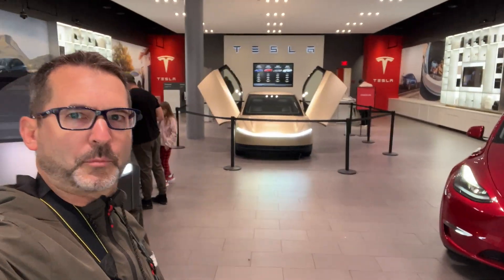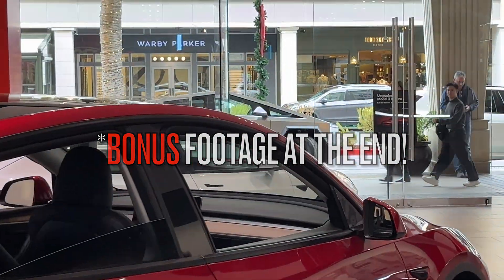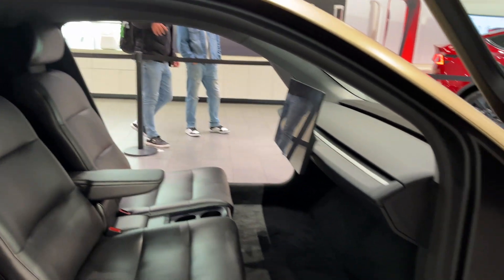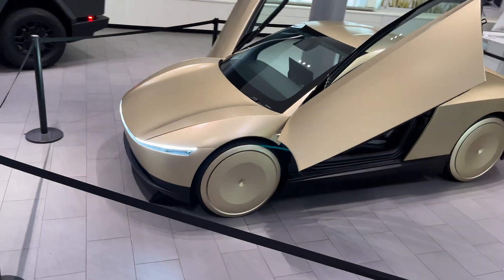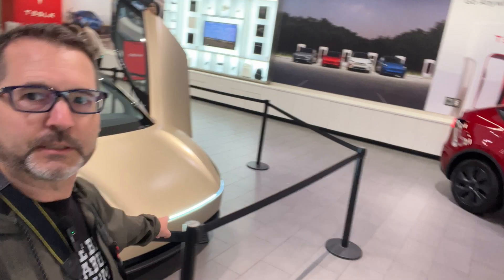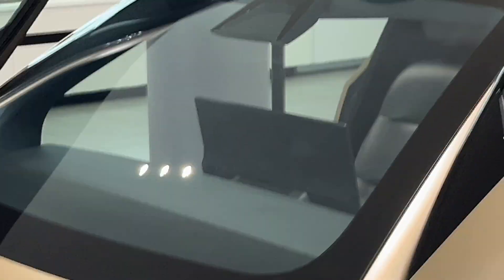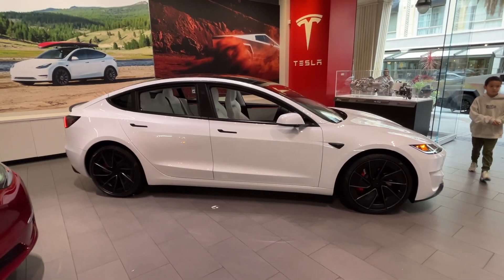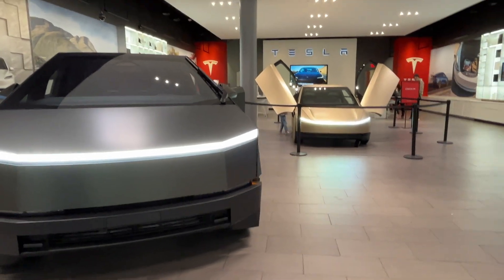EXCLUSIVE details! Tesla CYBERCAB Robotaxi up close!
An exclusive walkthrough of Tesla's Cybercab, at the Santana Row Tesla store in San Jose! High-resolution photos and video to showcase every detail. This is one of the first prototypes that Tesla has built and that was used at the WeRobot event at Warner Brothers Studio to give driverless rides.